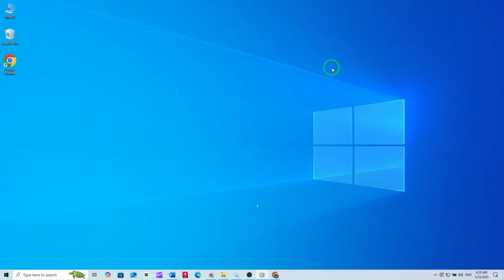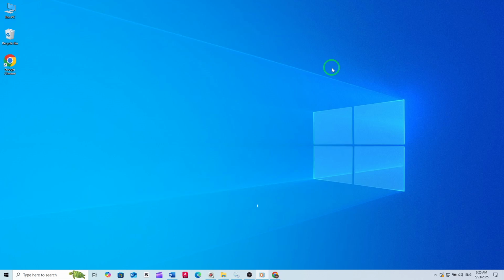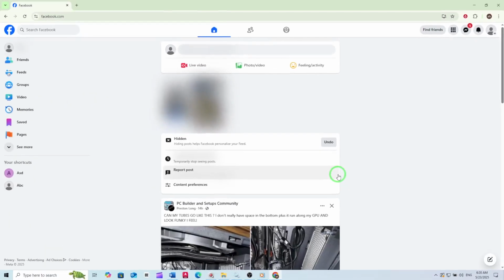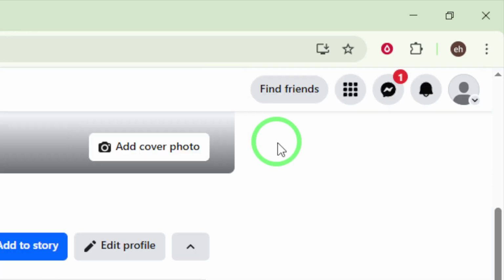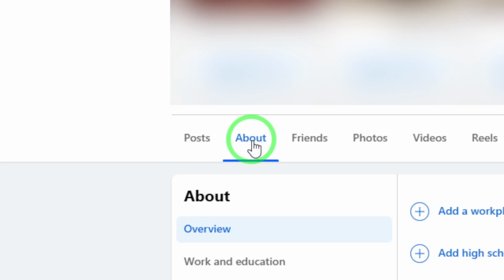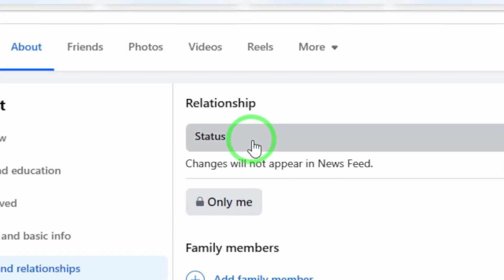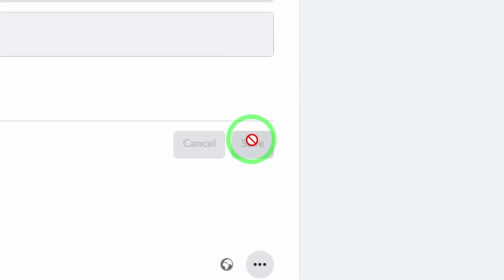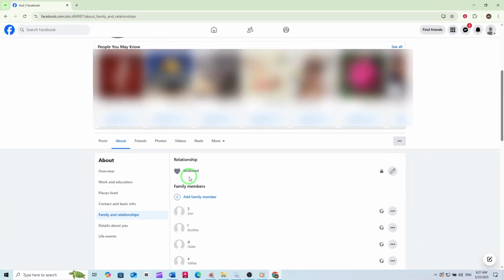How To Make Yourself Widowed On Your Page On Facebook On PC (New Update)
Learn how to update your relationship status to "Widowed" on your Facebook page using your PC with the latest Facebook interface. This step-by-step guide will help you easily navigate the new update and make changes to your profile in just a few clicks.

1. Open Facebook from your browser

2. Click on your profile photo at the top right corner

3. Enter to the page, click on About

4. Enter to Family and relationships

5. Click on Add a relationship status

6. Choose Widowed, click Save

Follow these simple steps to update your relationship status and keep your Facebook profile accurate and up to date.

Chapters:
00:00 Intro
00:12 Soultion
01:05 Outro